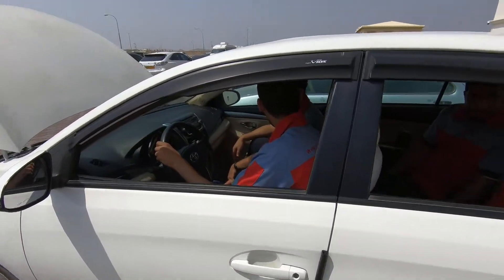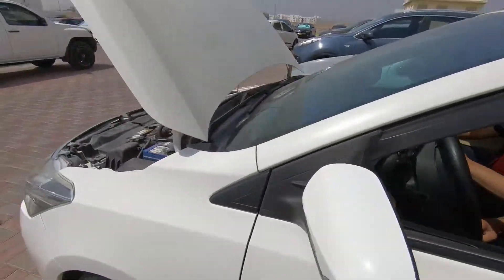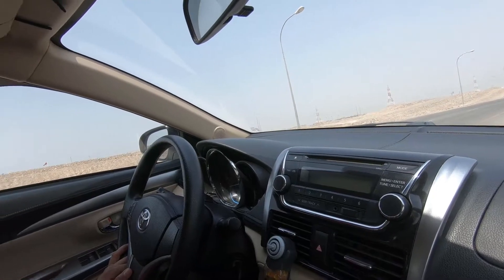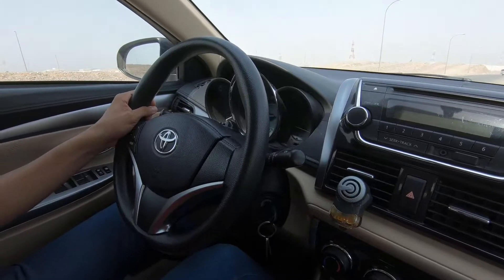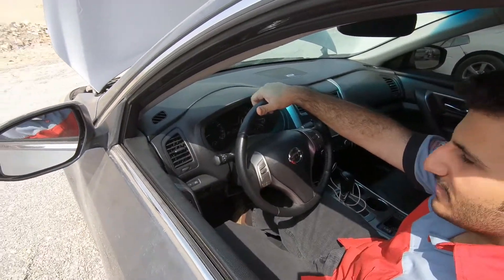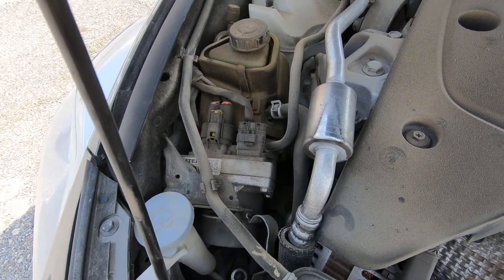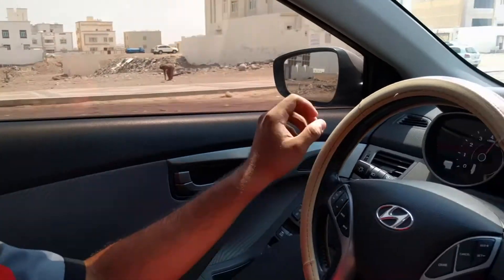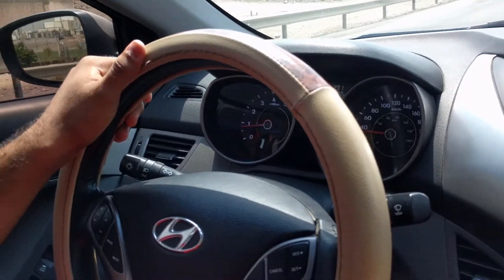Anti-Lock Brake System, Vehicle Stability Control and Traction Control Operation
On this video you will learn the operation of Anti-Lock Brake System (ABS), Vehicle Stability Control (VSC) and Traction Control. It also includes the components of advanced brake system. Enjoy